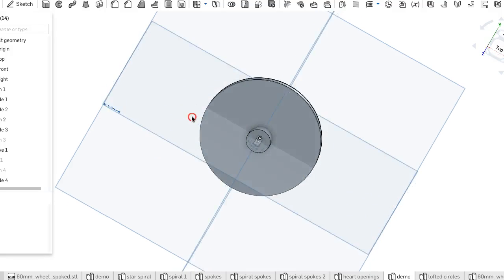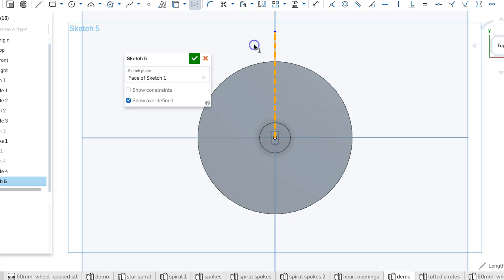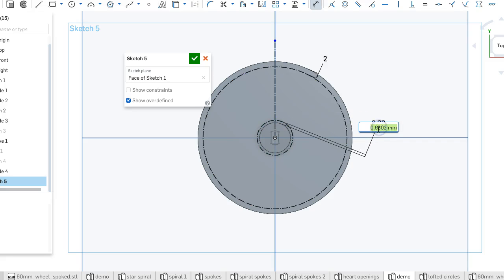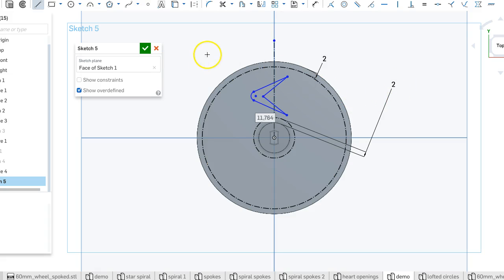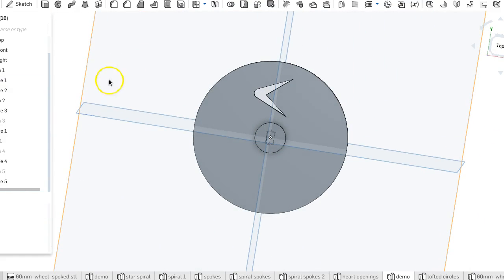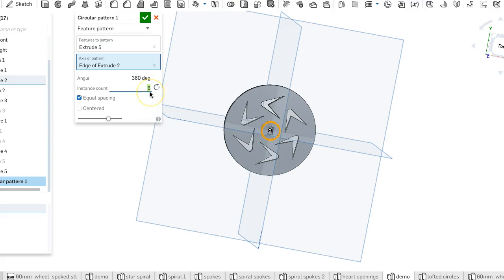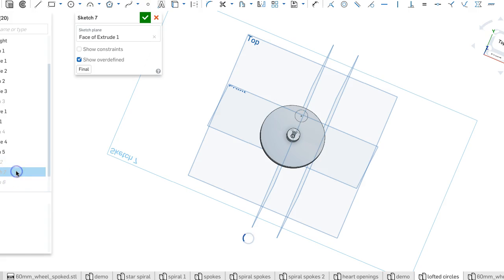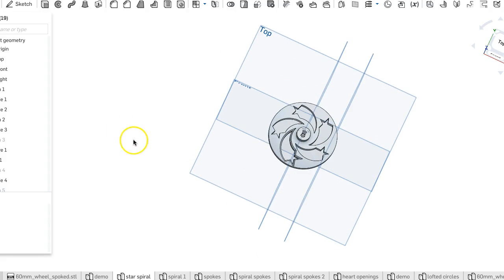onshape: solution/guide for wheel pattern